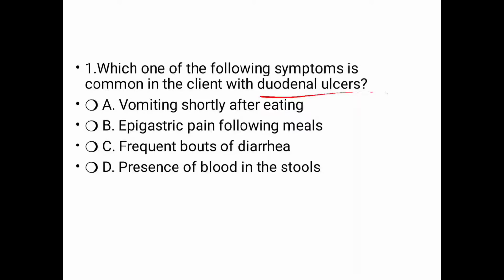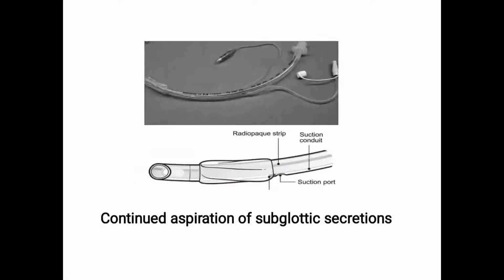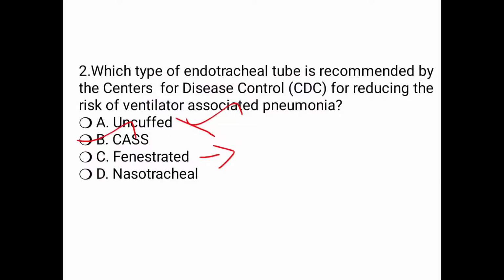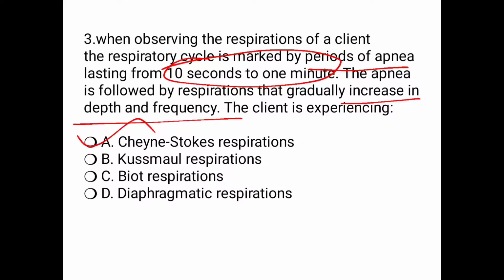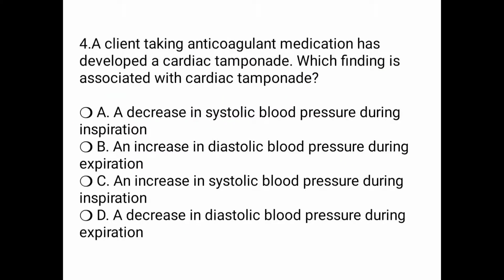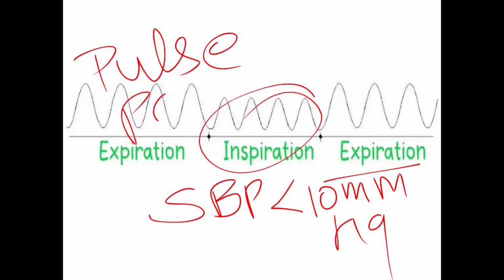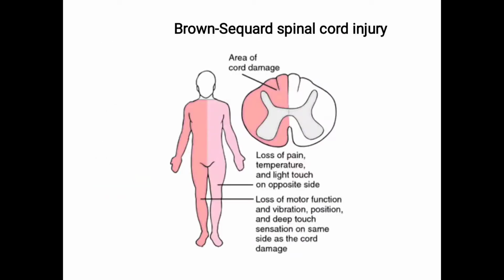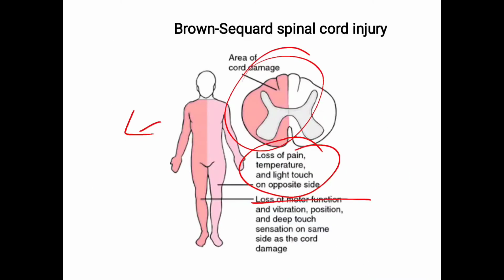MCQ's With Explanation for All Medical Competitive Exams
you can ask any doubts related those questions.